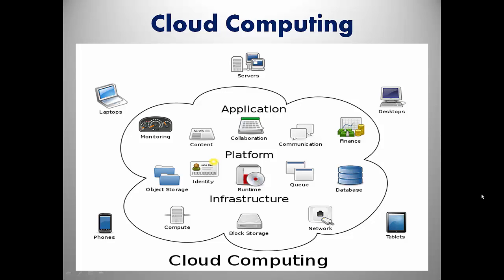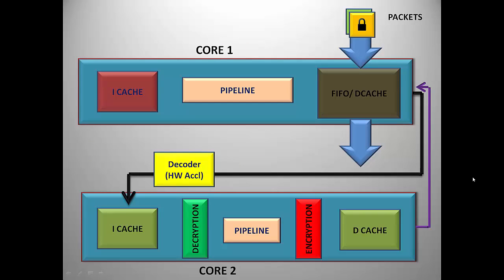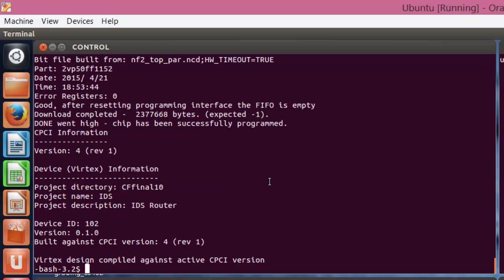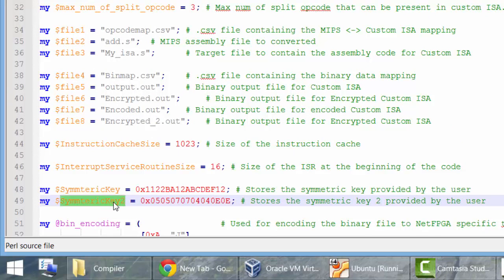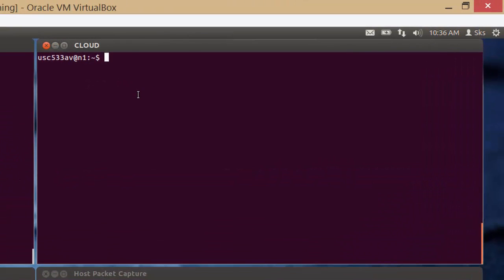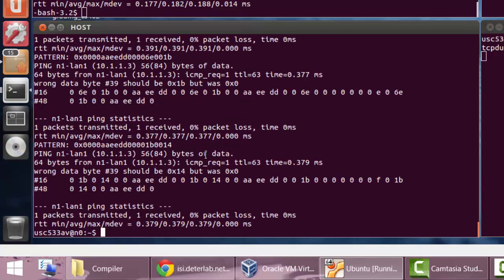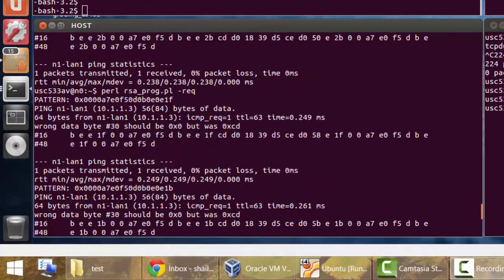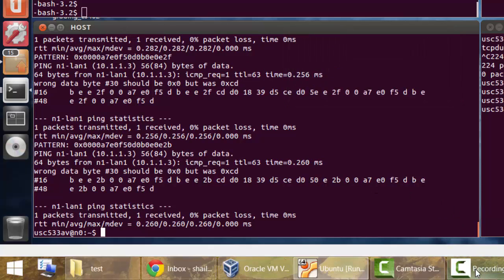ColdFire Secure Network Processor